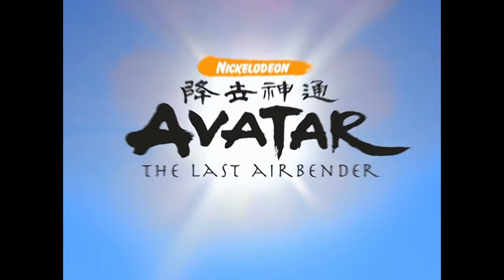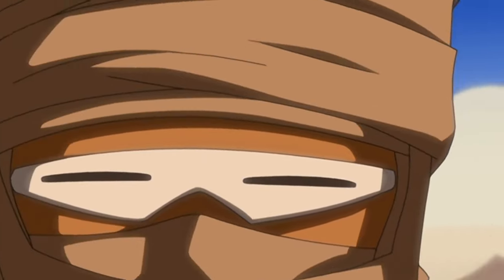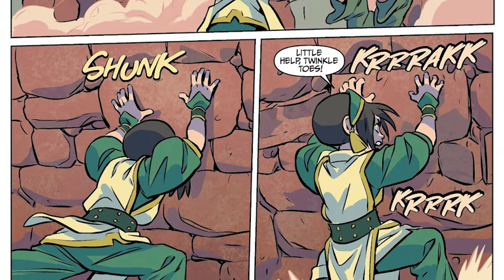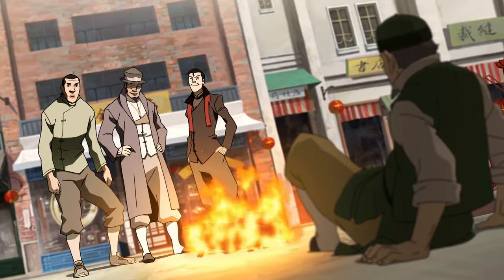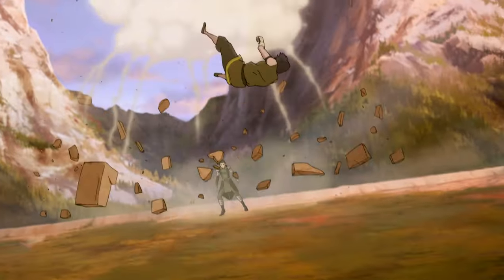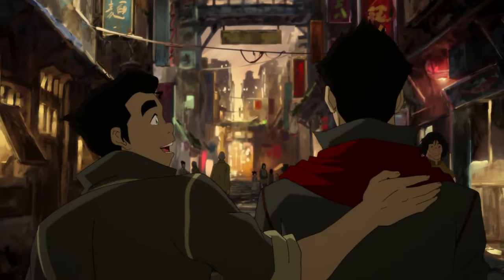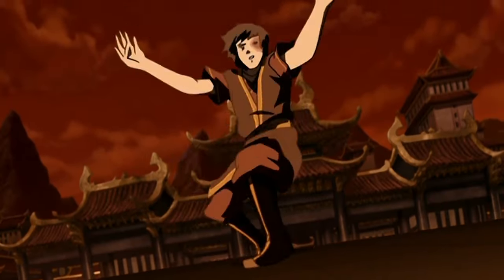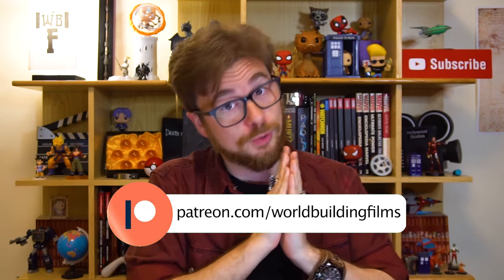The worldbuilding of EARTHBENDERS - “Avatar: TLA” (part 2)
Part 2 of the worldbuilding review of the "Avatar: the Last Airbender" franchise, where we discuss what works and what doesn't with the Earthbenders, and how their worldbuilding can be improved!